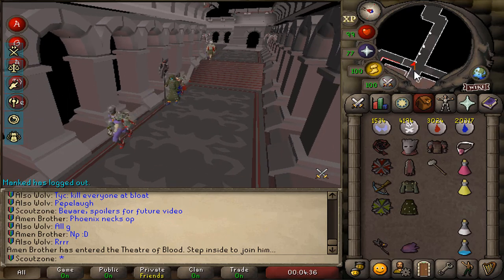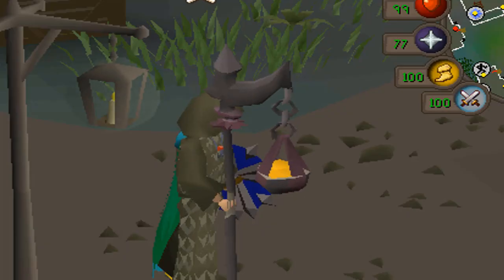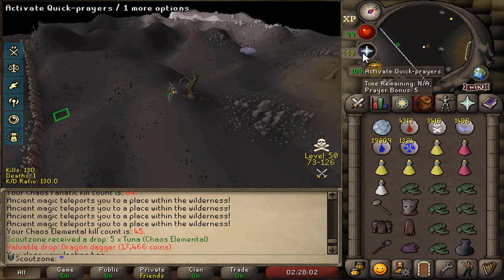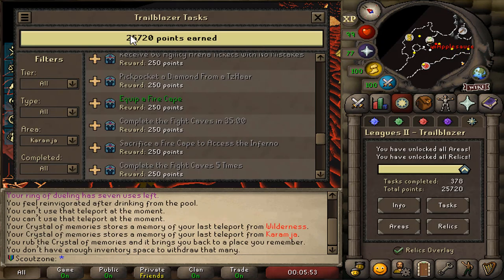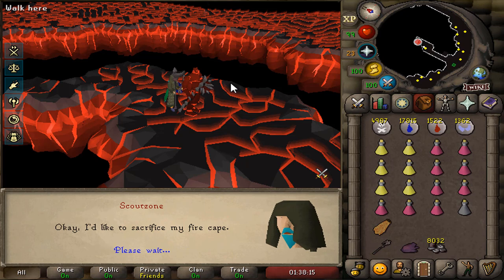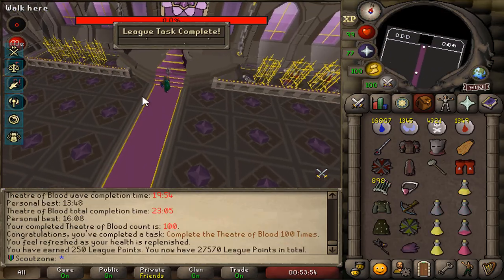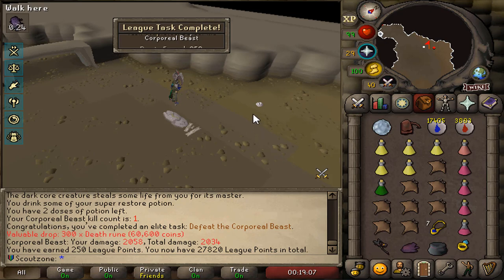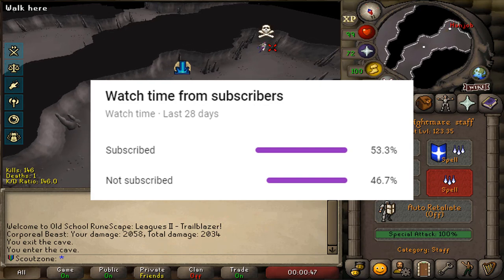Less than 0.1% have the Volatile Staff on Runescape Leagues #10